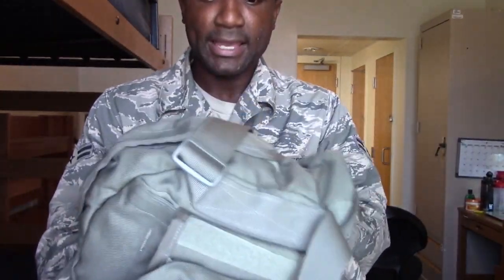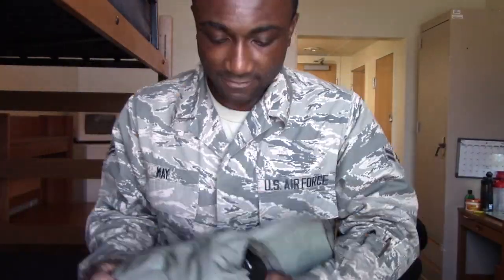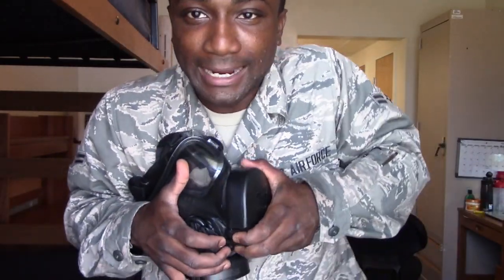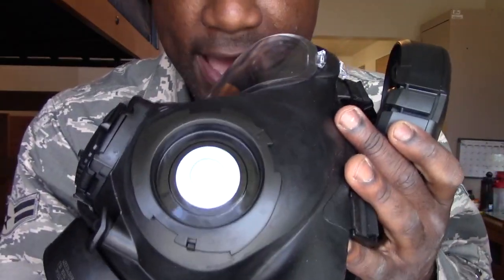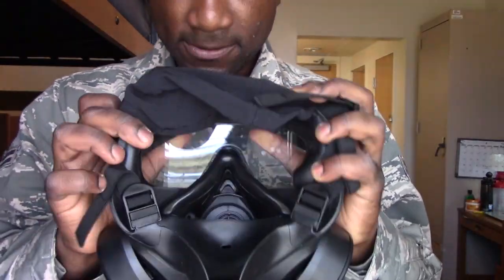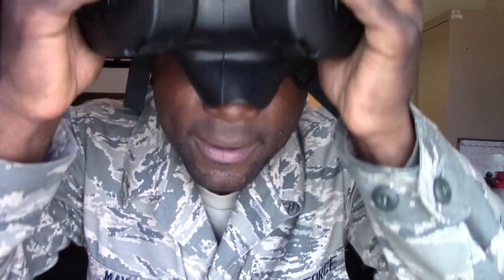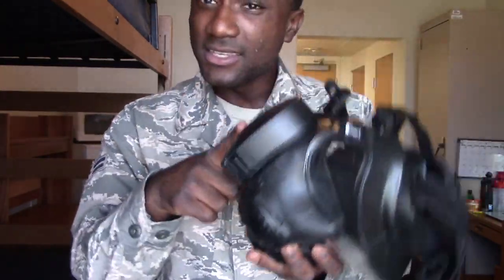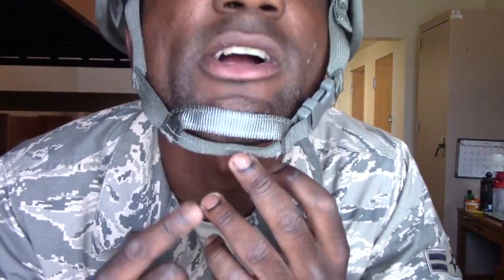Air Force 2018: #21 Beast Gas mask, Vest, & Helmet "Whats it like?"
If your wondering whats its like wearing some of these PPE (Personal Protective Equipment) you may wear at beast or during your BMT experience, heres a look at the Vest, helmet, and gas mask!